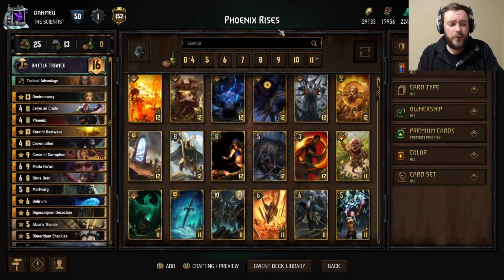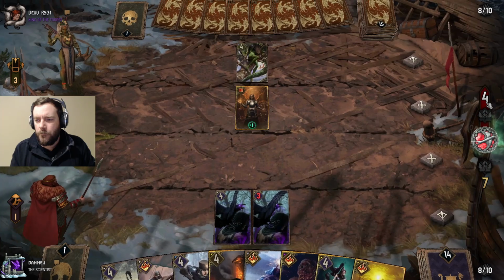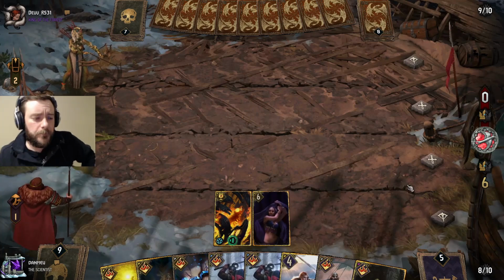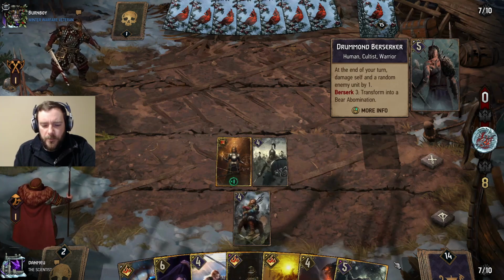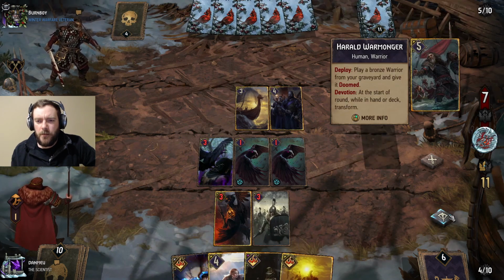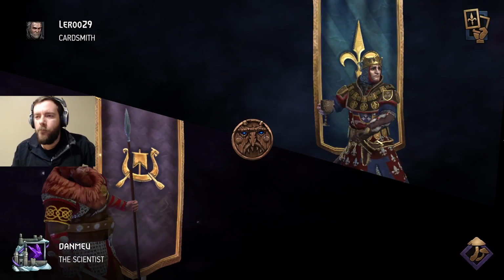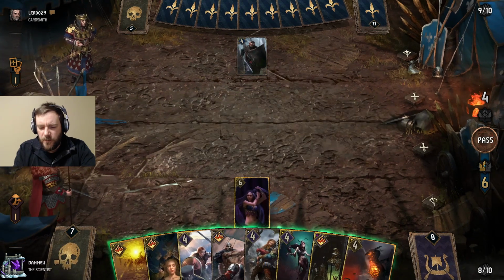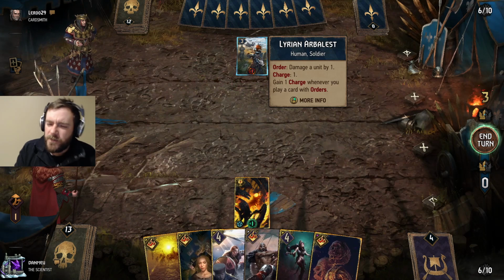[Gwent] Phoenix Rises! Deck Guide and Game Play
Summary: This is the last in my series of un-interactive decks, this time using Phoenix and Crow Mother for some excellent carry-over and Cerys with leader for an excellent last card point-slam.